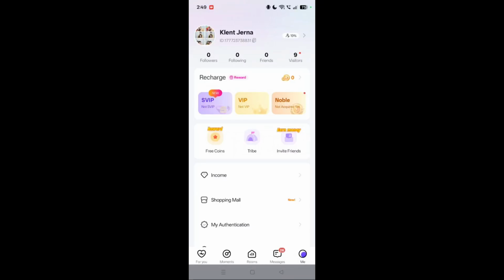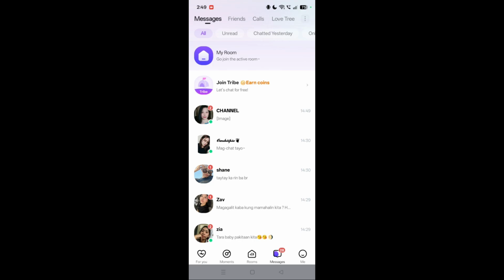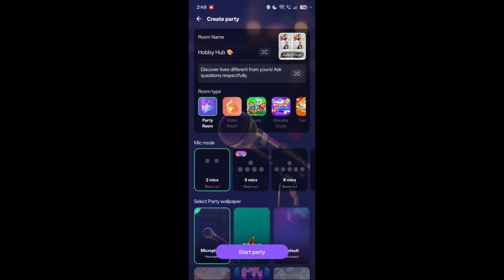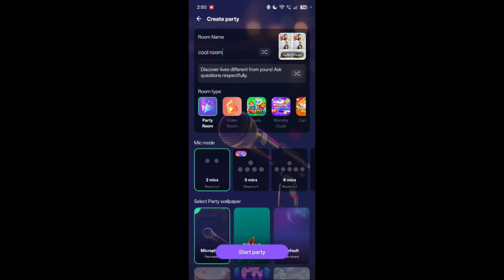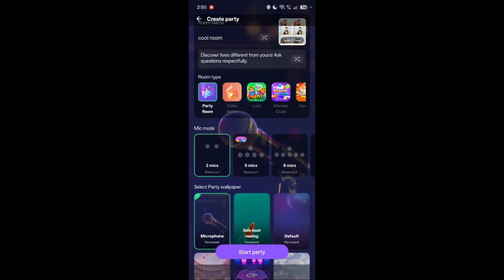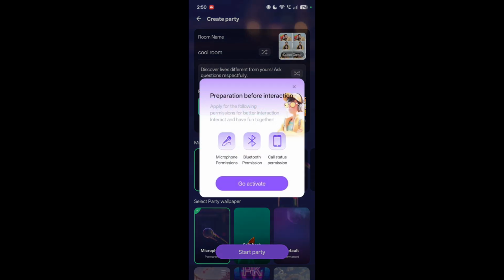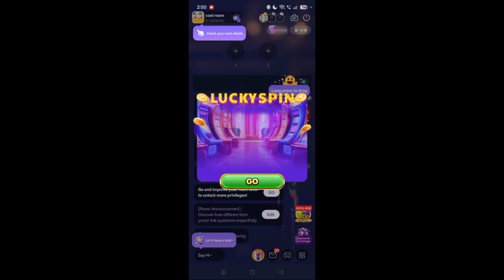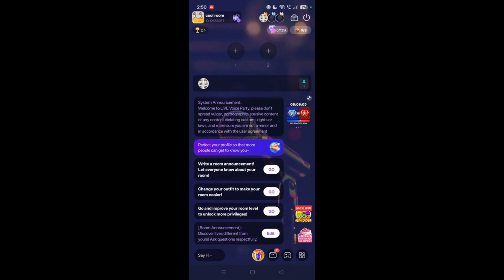How to Create a Party Room on Timo Club Step by Step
In this video, you’ll learn how to create a party room on Timo Club step by step. Open the Timo Club app and log in to your account. Go to the Rooms or Party section from the main menu.

Tap Create Room or the + button, then select Party Room. Enter your room details such as name, description, and theme. You can also set privacy options and choose whether it’s public or invite-only.

After that, customize your room settings like music, background, or entry permissions if available. Once everything is ready, tap Create or Go Live to open your party room. 🎉🎤📱

You can now invite friends, start chatting, and enjoy live interaction inside your room.